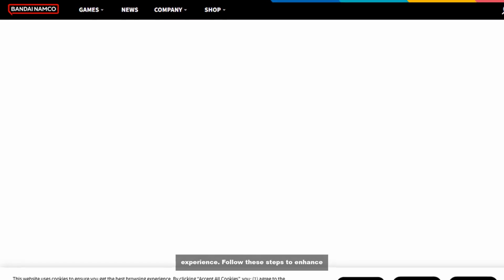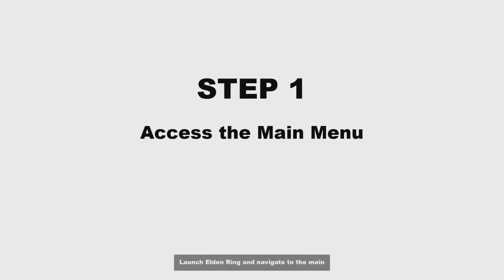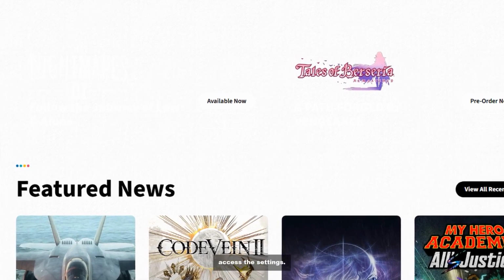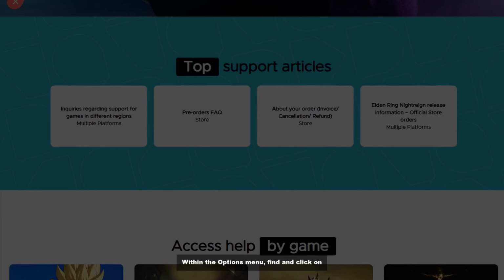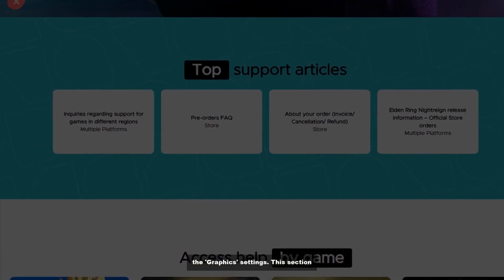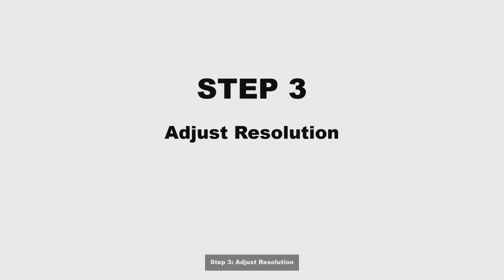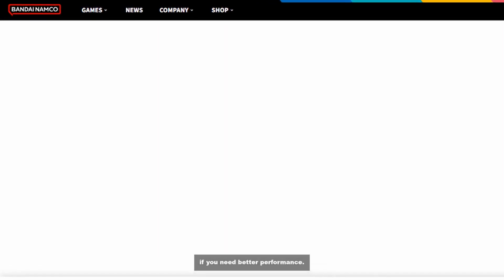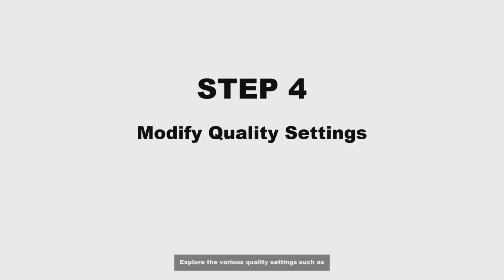How To Connect Elden Ring Graphics Settings 2025 (EASY GUIDE) (2026)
In this video, we provide an easy guide on how to connect Elden Ring graphics settings for 2025. Whether you're looking to enhance your gaming experience or troubleshoot issues, this tutorial covers all the essential steps.